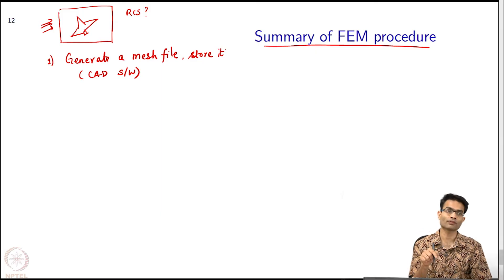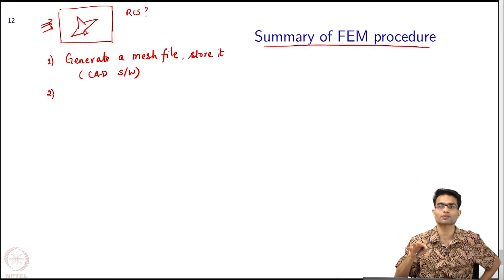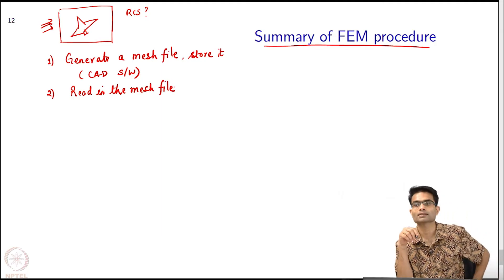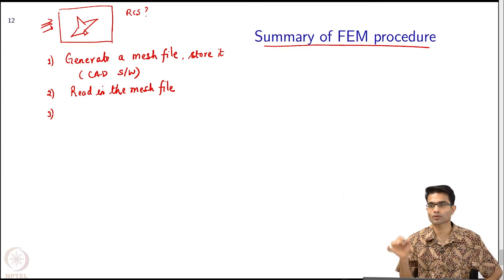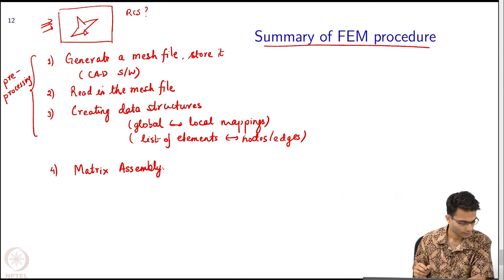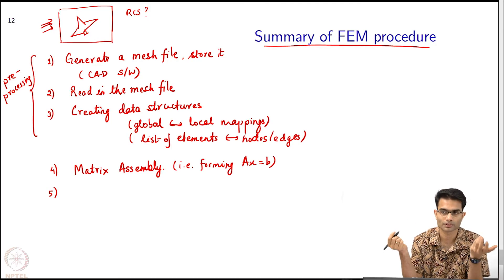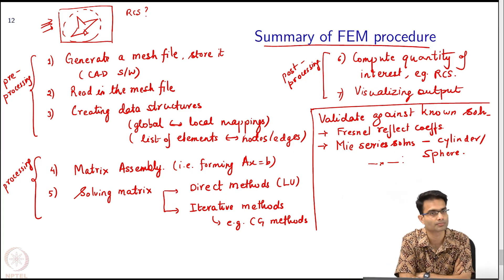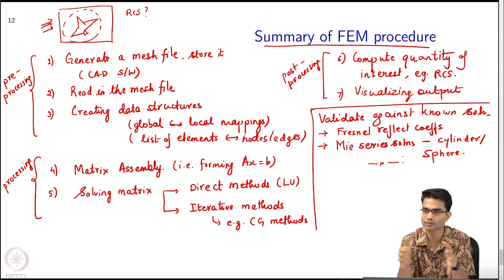2D Finite Element Method : Summary of FEM Procedure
2D Finite Element Method Summary of FEM Procedure

 To access the translated content:
1. The translated content of this course is available in regional languages.
 2. Regional language subtitles available for this course
 To watch the subtitles in regional languages:
 1. Click on the lecture under Course Details.
 2. Play the video.
 3. Now click on the Settings icon and a list of features will display
 4. From that select the option Subtitles/CC.
 5. Now select the Language from the available languages to read the subtitle in the regional language.